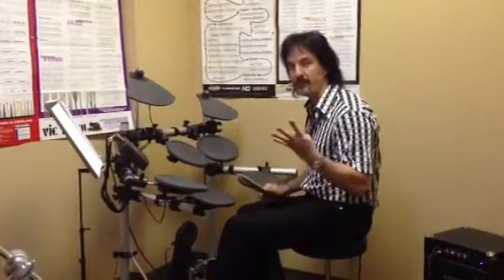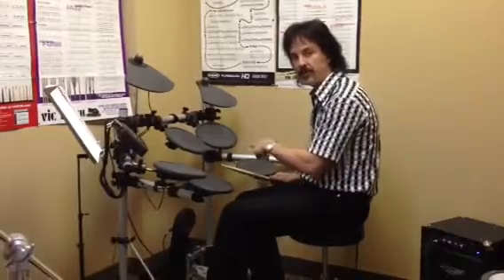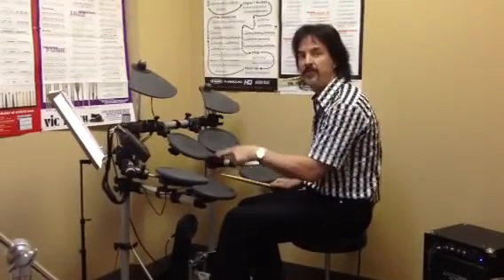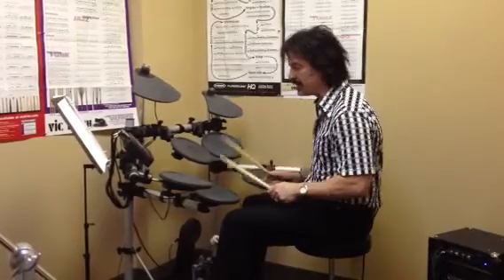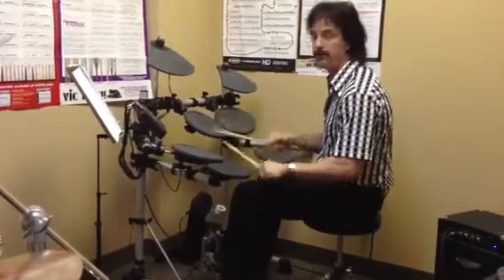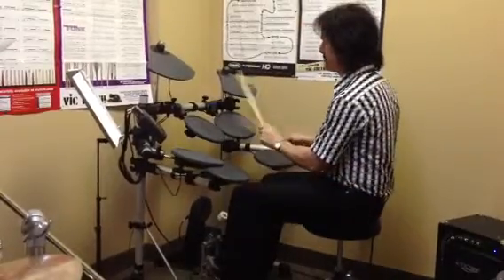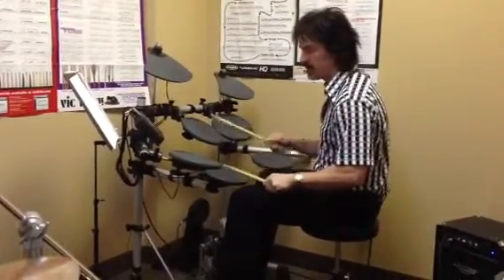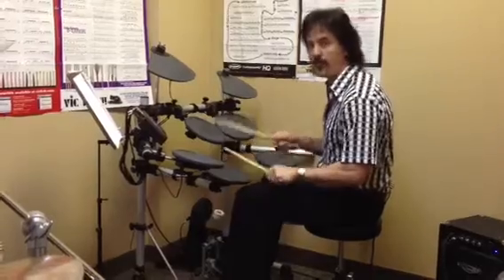Joe Cullen-Simple Drum Fills 3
Beginner drum fills. Enjoy!